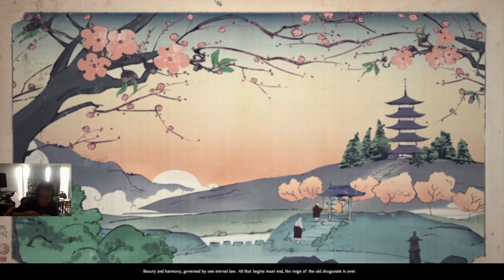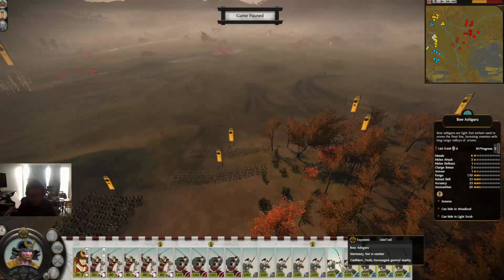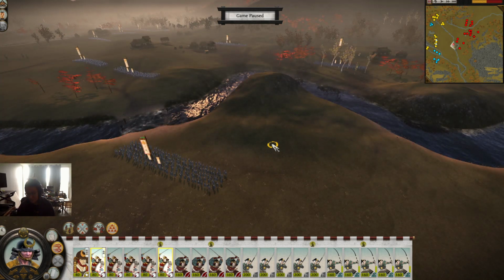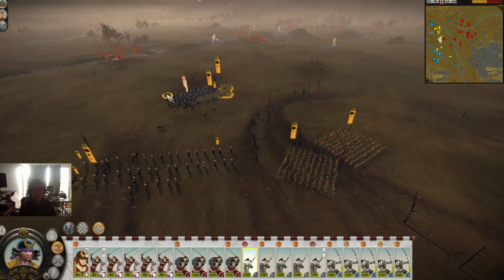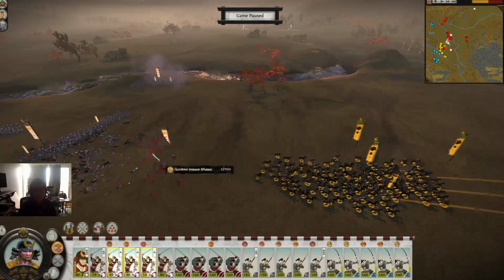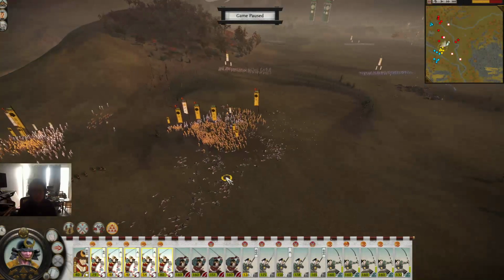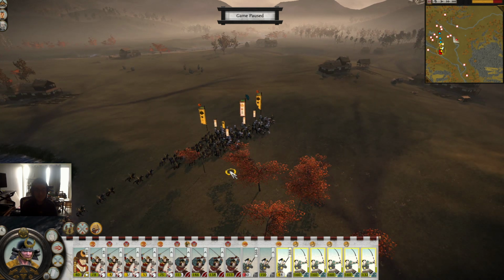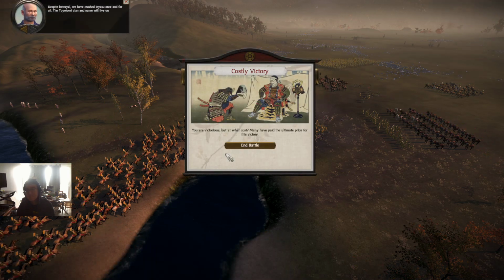[VERY HARD] - Total War: Shogun 2 - Sekigahara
Largest battle in Japanese feudal history, Sekigahara - won by Ishida Mitsunari : )